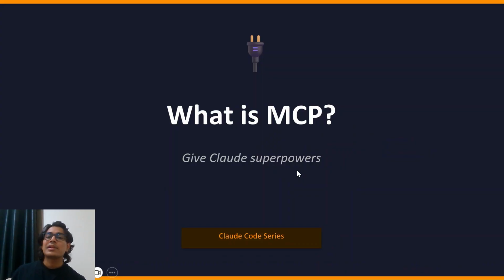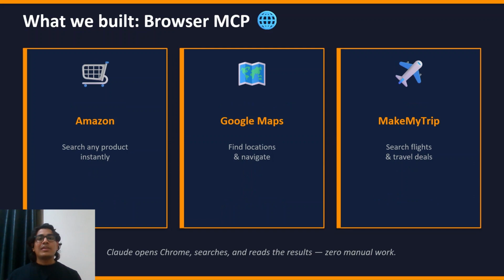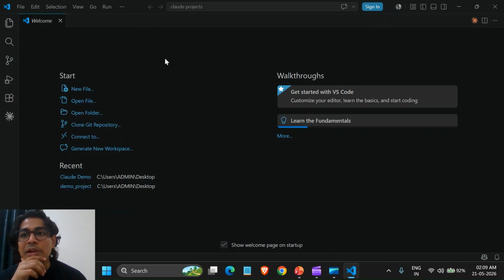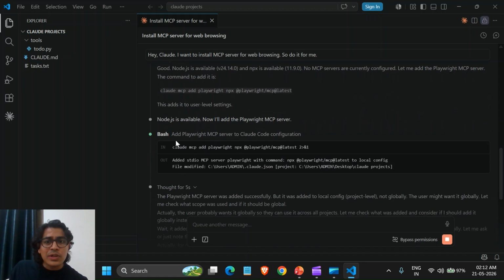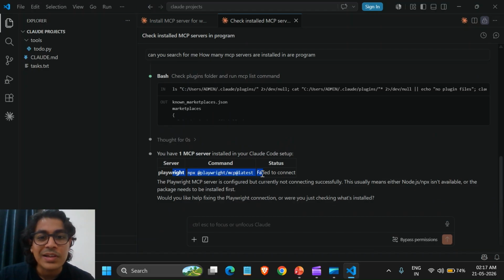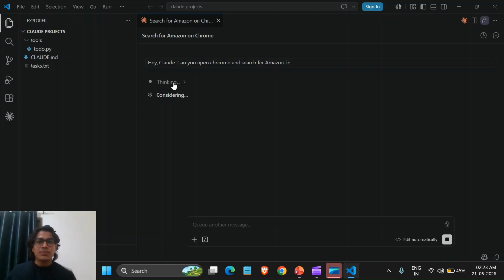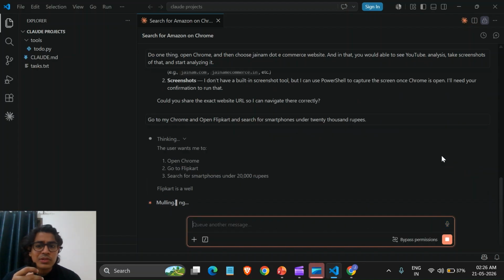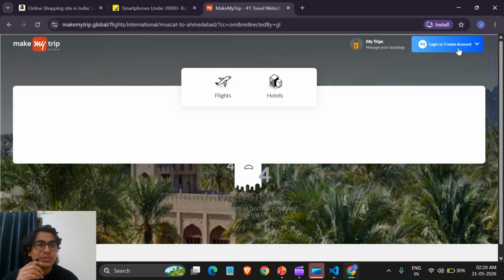Claude Code Just Got WAY More Powerful 🤖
Want to connect MCP Servers with Claude Code and unlock powerful AI workflows? 🚀
In this video, we’ll explore how MCP Servers work, how to connect them with Claude Code, and how they can supercharge your development workflow with AI.

You’ll learn how to:

Connect external tools using MCP
Extend Claude Code capabilities
Automate workflows with AI
Build smarter AI-powered systems
Improve development speed and productivity

Whether you’re into AI engineering, automation, or modern development workflows, this setup can completely change how you work with AI tools.